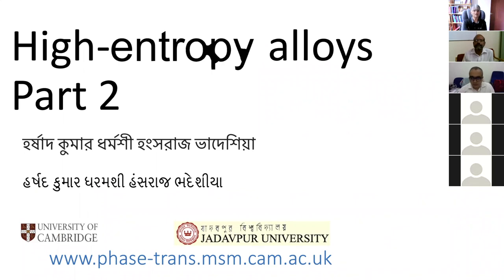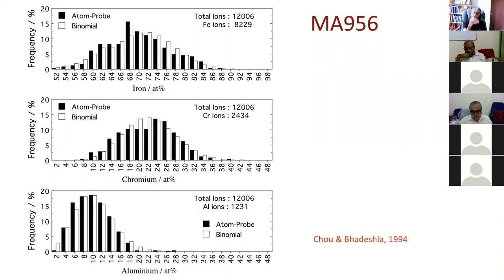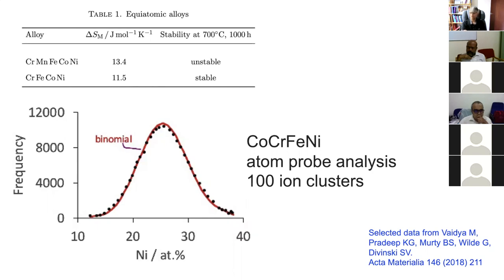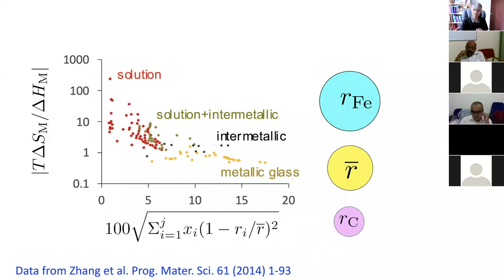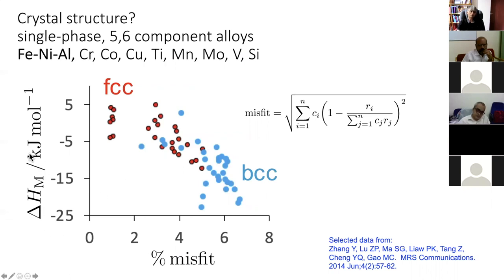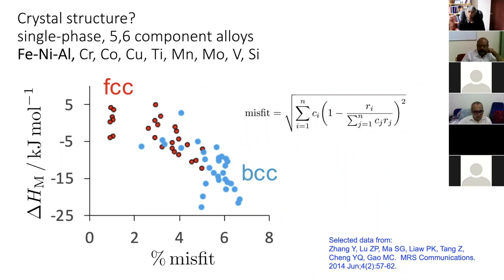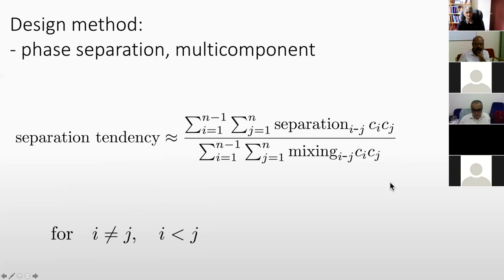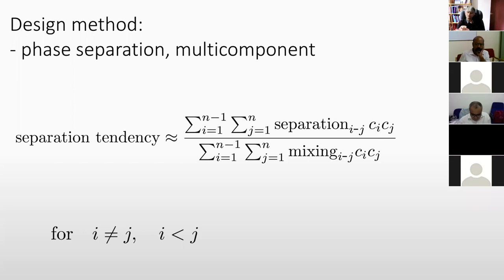High-entropy alloys, Part 2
This is the second of three lectures introducing the ideas and features of the so-called "high-entropy alloys" which do not rely on the solvent-solute concept, but are multicomponent systems in which the constituents are in roughly equal proportions. In this second lecture, we consider the meaning of phase stability and alloy design methods including the Hume-Rothery Rules (e/a ratio, misfit), first principles methods, machine learning, phase diagram extrapolations etc.